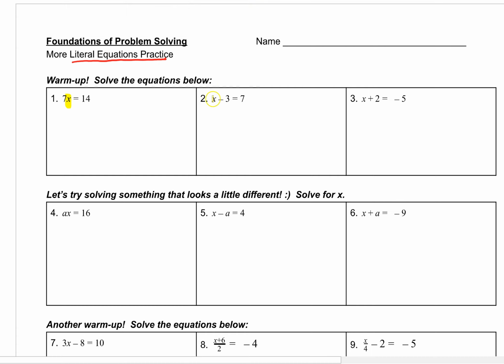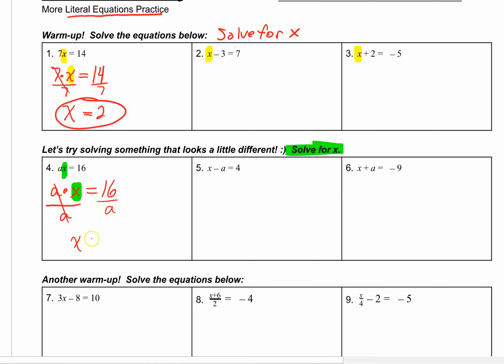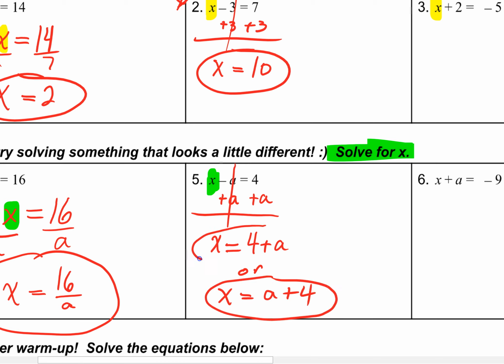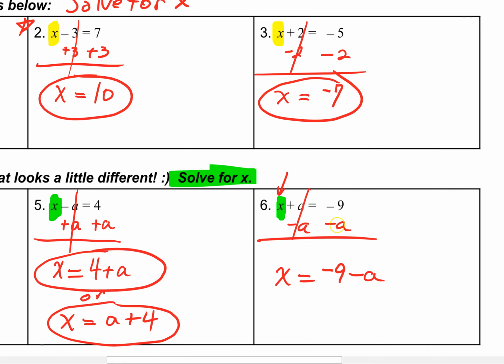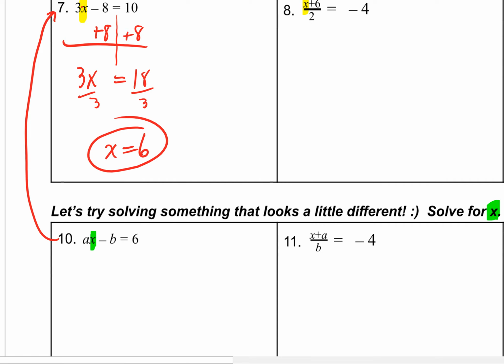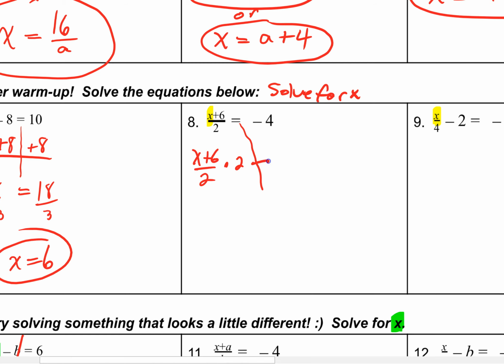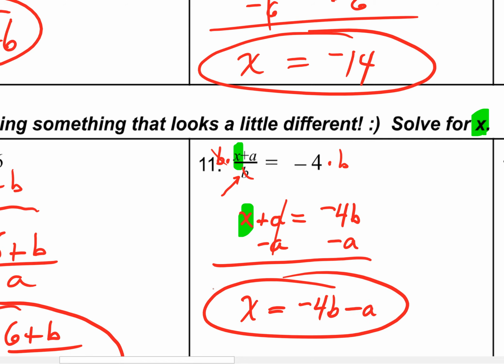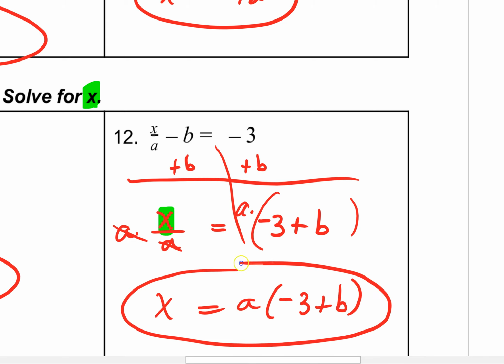Literal Equations Remediation Part1